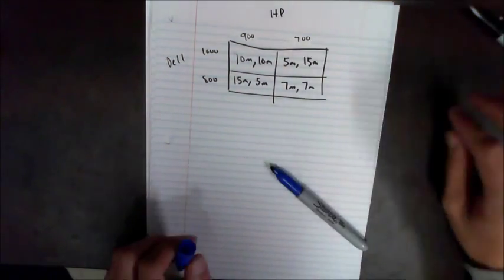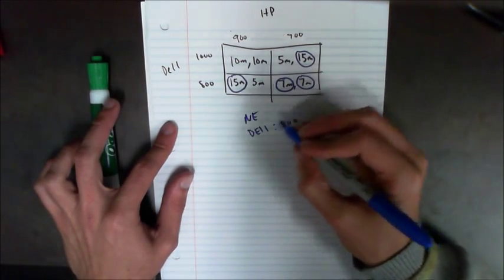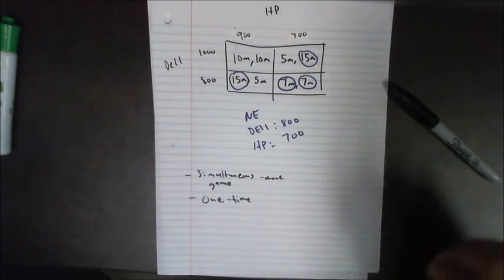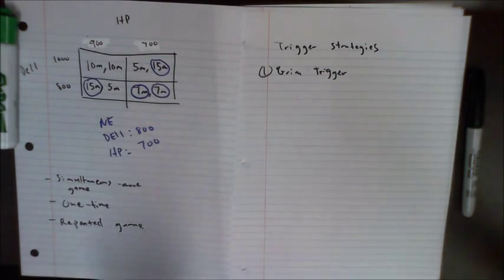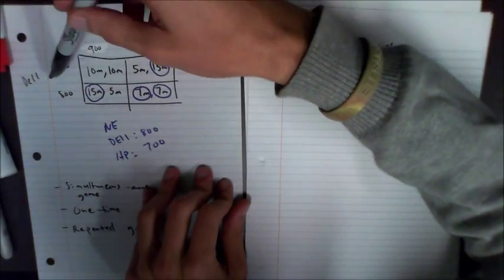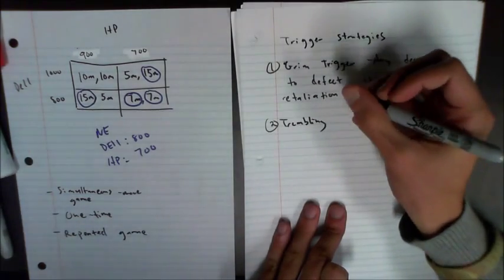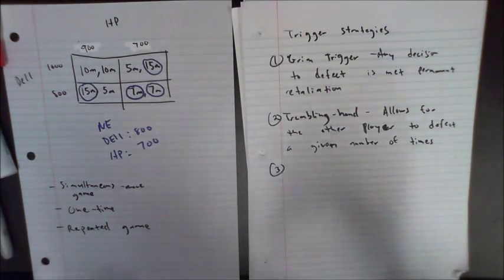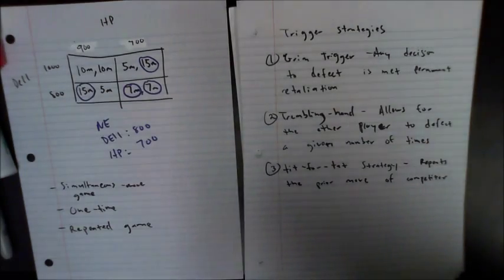Game theory example repeated game